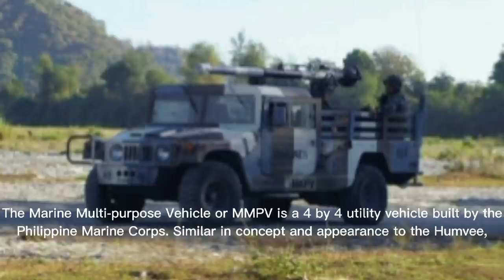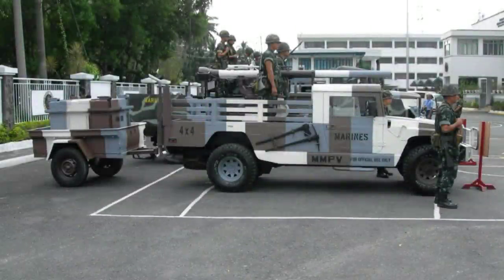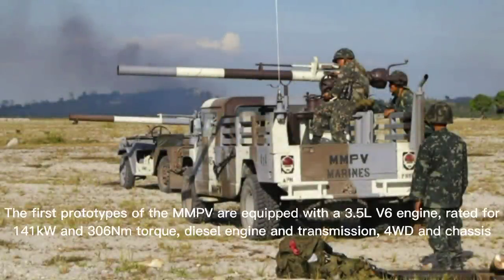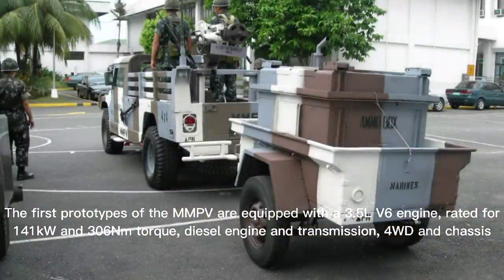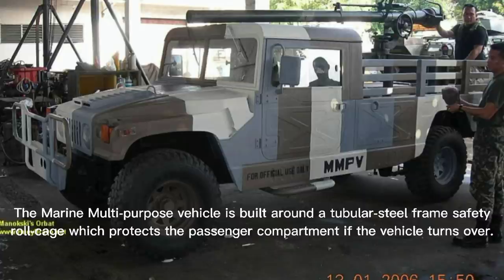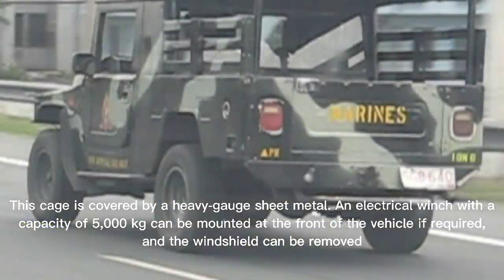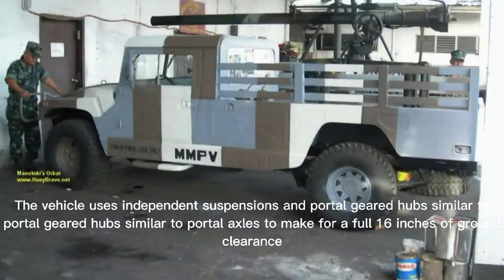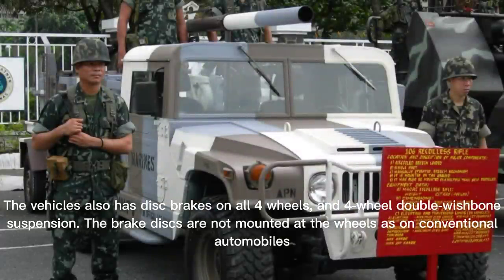The Marine Multi-purpose Vehicle that proudly Philippine made